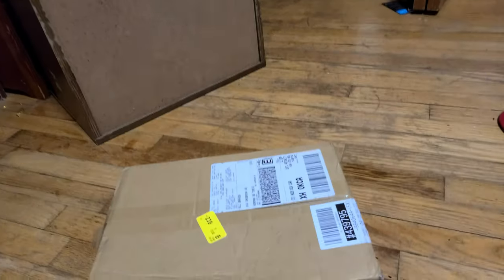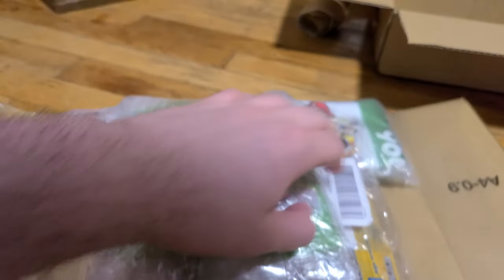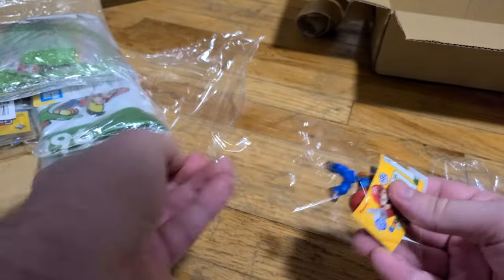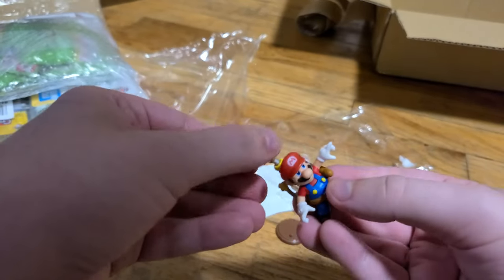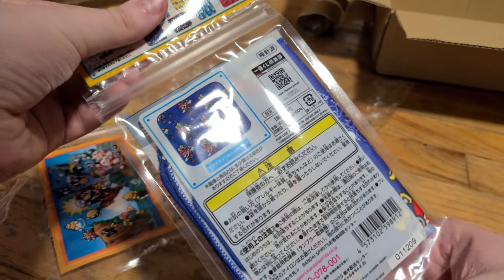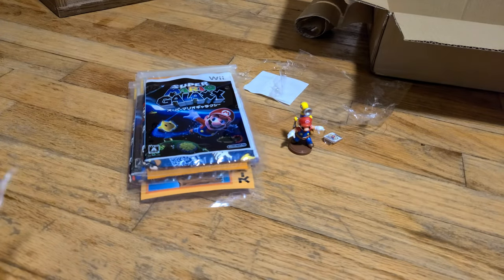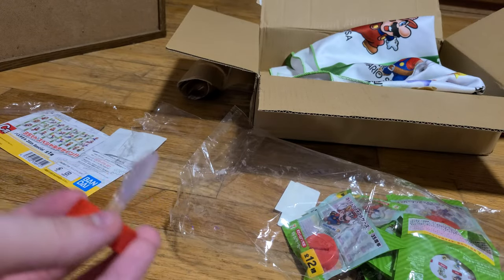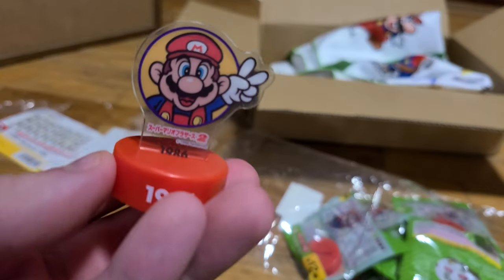mario from japan